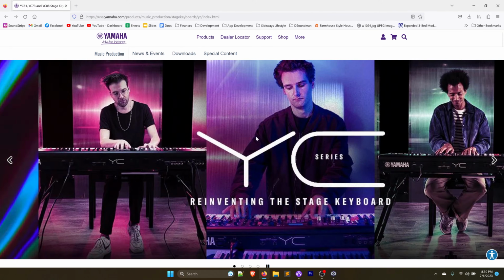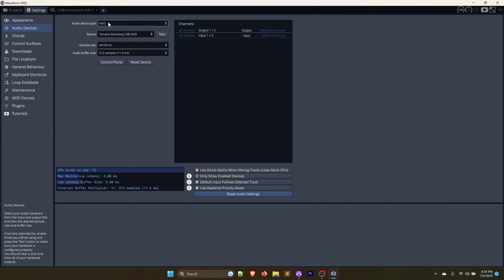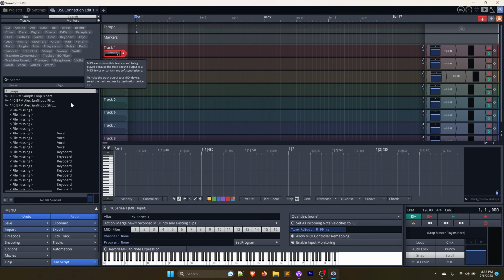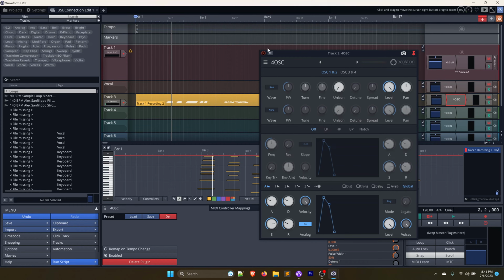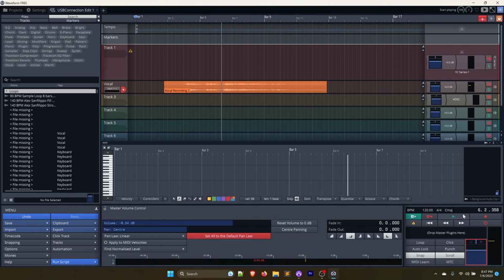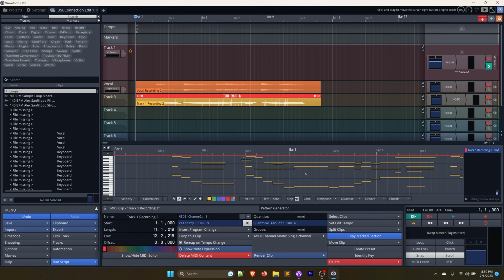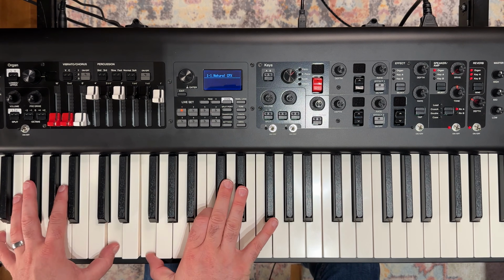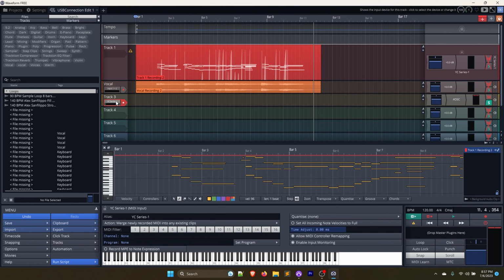Yamaha YC - Built-in Audio Interface! - MIDI and Audio Tutorial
The Yamaha YC series has an audio interface built in that expands the usability of this stage piano and makes it a powerful tool! In this video I walk step by step through connecting the Yamaha YC to your computer, setting up the driver, and recording MIDI, audio, as well as controlling a virtual instrument with the MIDI and playing the sound back through the Yamaha YC. This feature allows you to take something like Mainstage and use it with the Yamaha YC making live use even better for the Yamaha YC series!

Looking to purchase the Yamaha YC or other music gear?